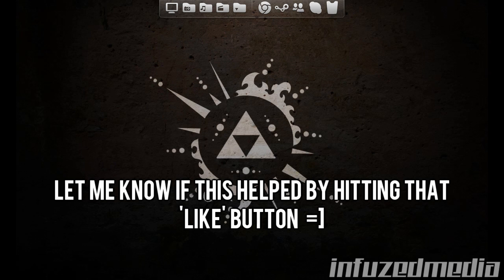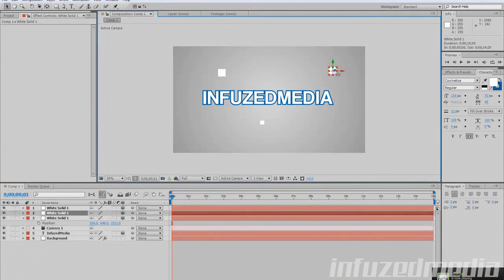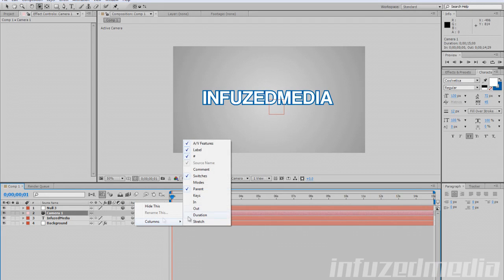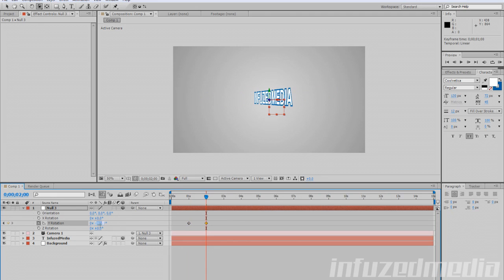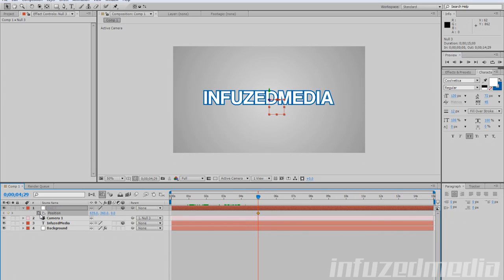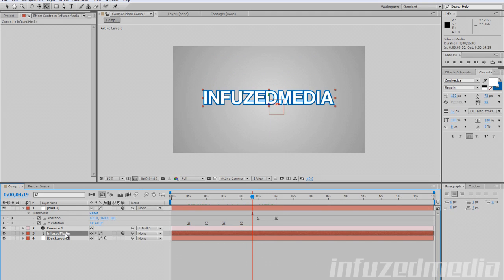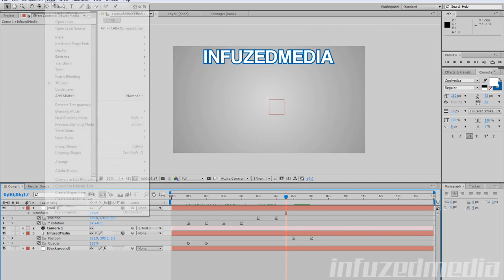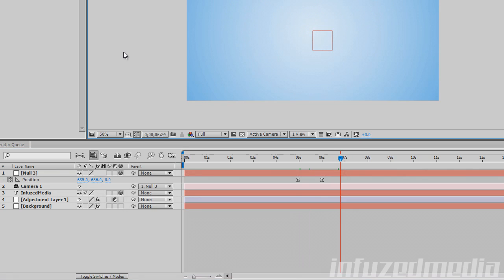The Basics of Adobe After Effects [Pt.2]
So after I created my basic After Effects tutorial, a few people left comments and I got a few messages saying it helped, etc.  So I decided to make a part to and continue on and go over a few more features.

Thanks.